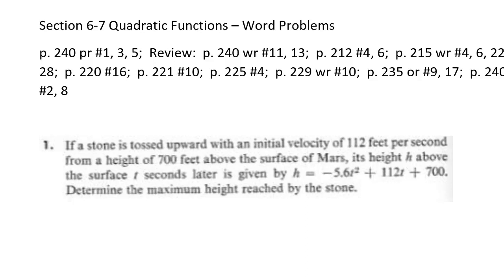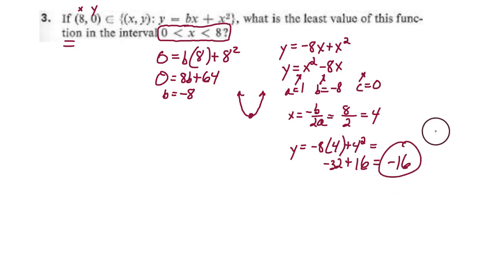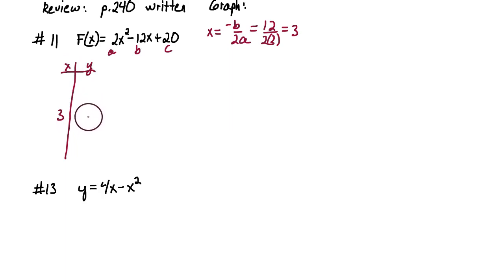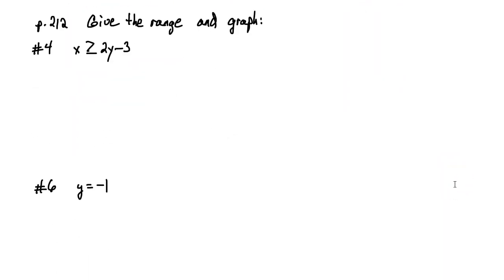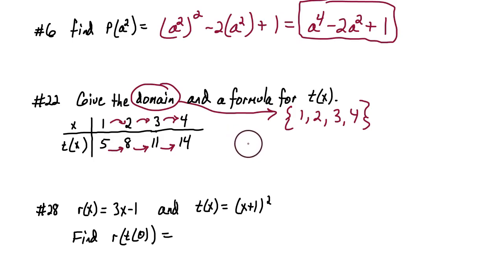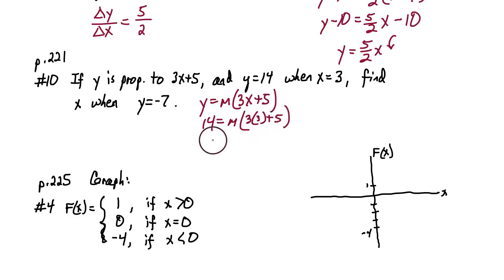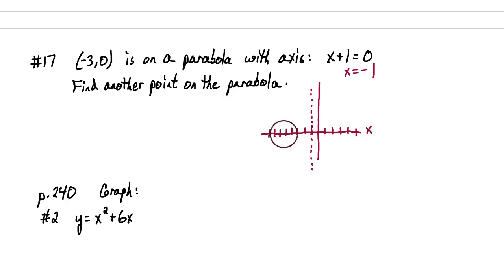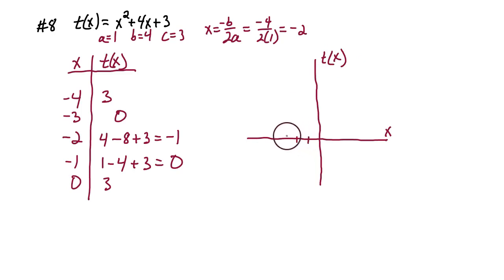HW 6-7 problems